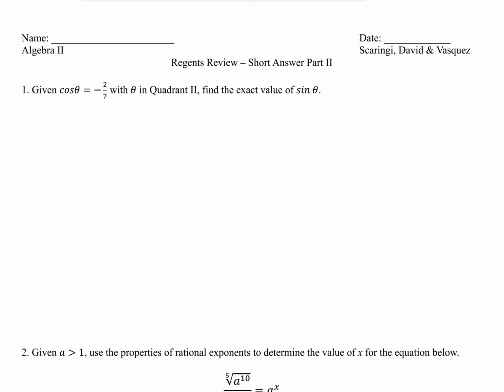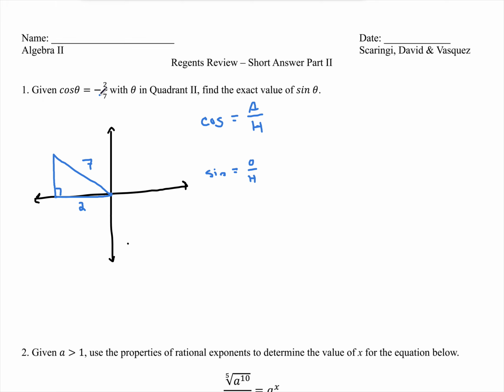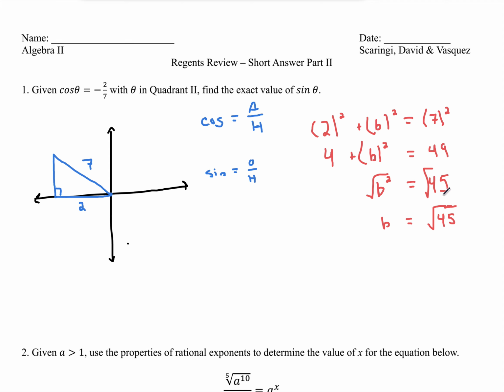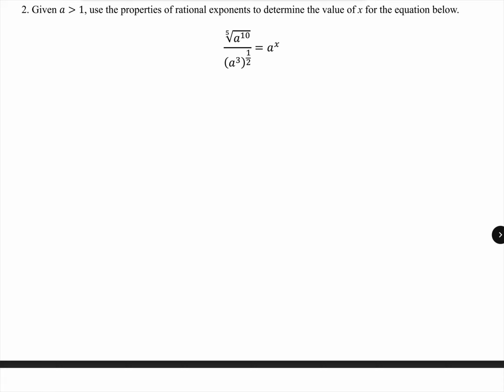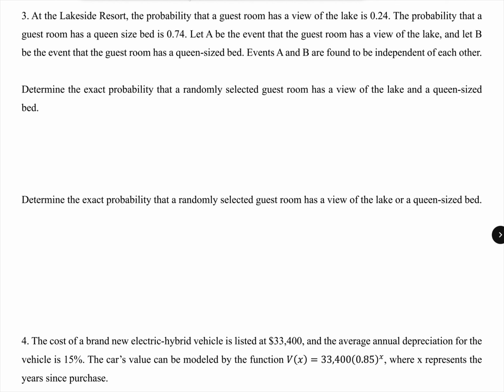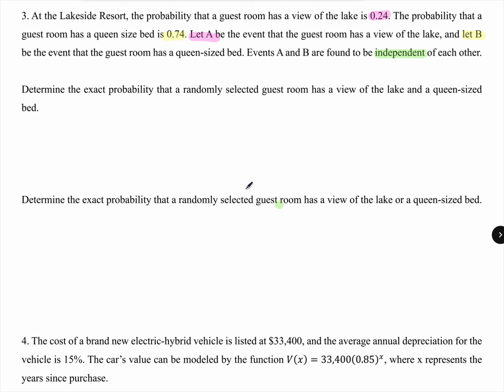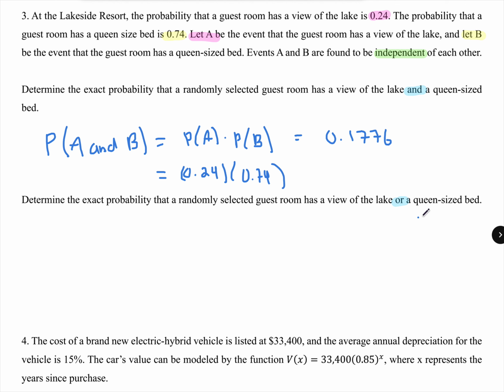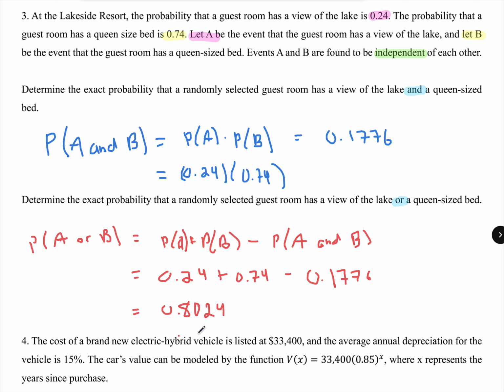Regents Review Short Answer Part 2